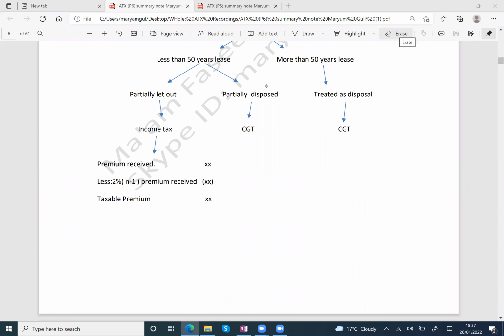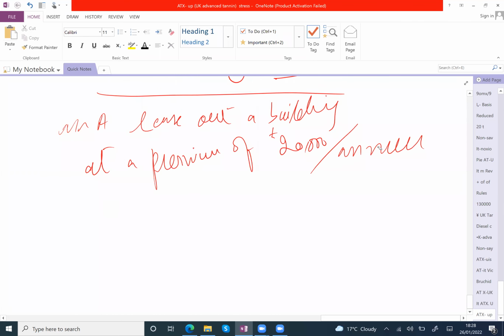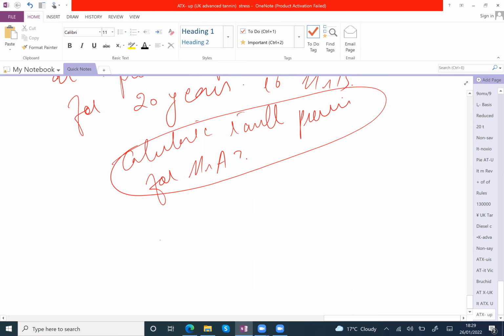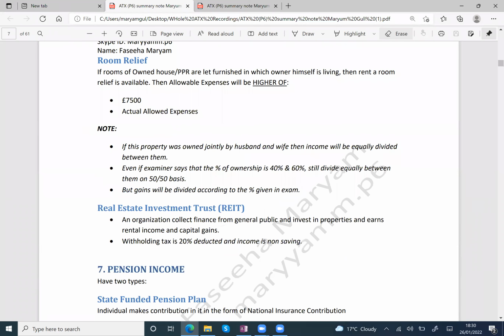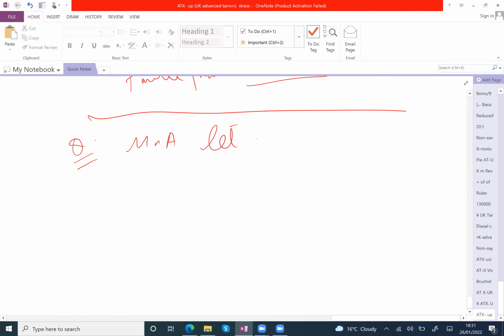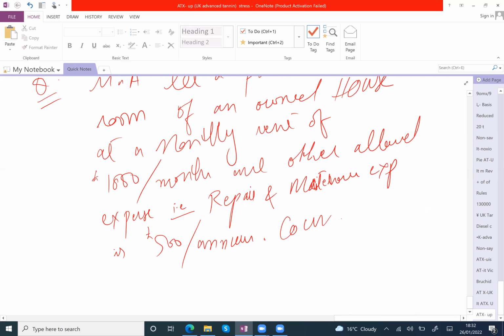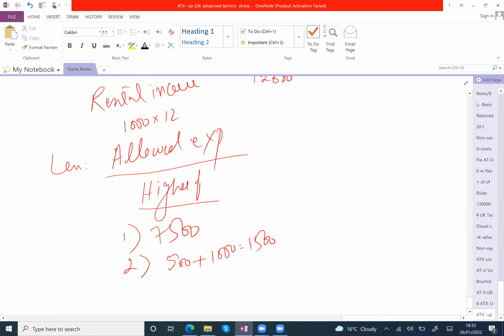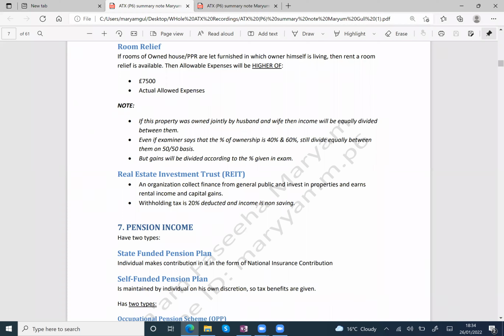4. property income 2, Lease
ACCA P6 Advance Income tax, ATX property income 2, lease